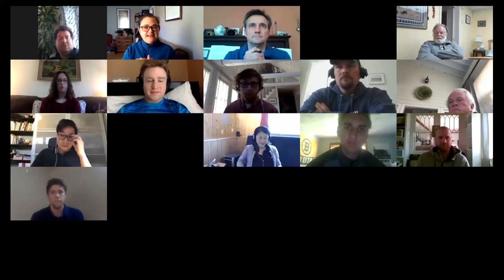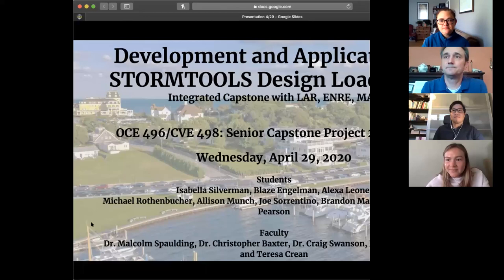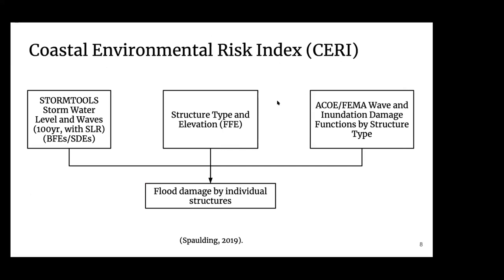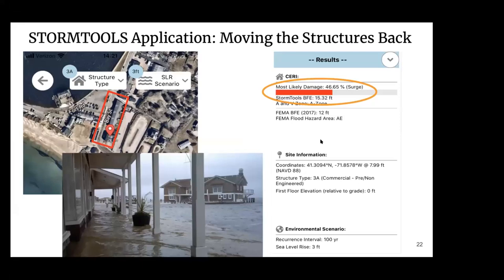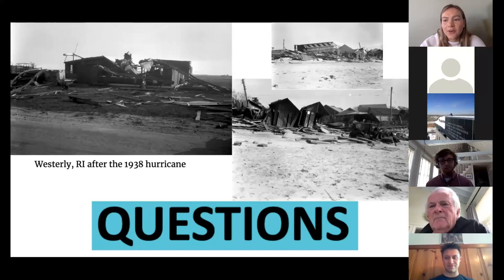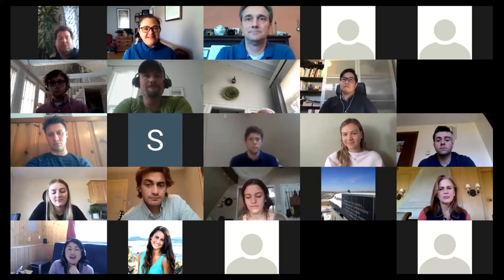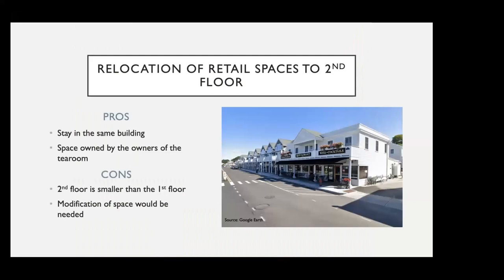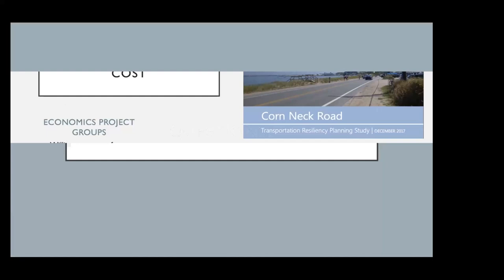URI ICRC JointClass Student Presentations -- April 29, 2020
Resilient Watch Hill Student Presentations
The Watch Hill Conservancy